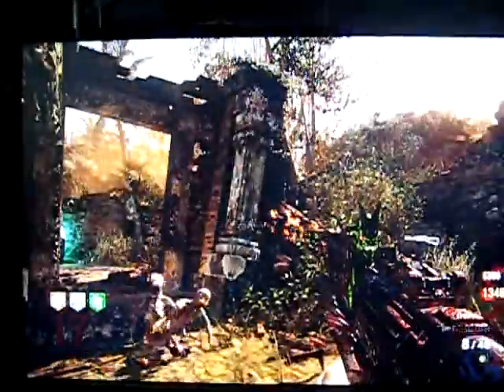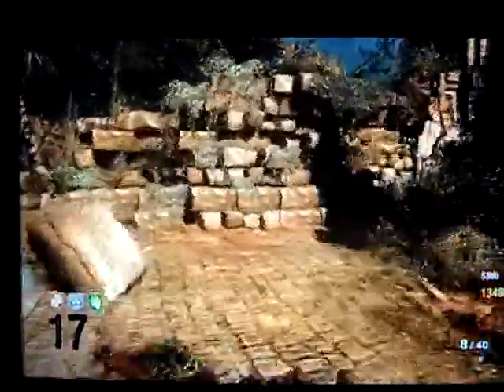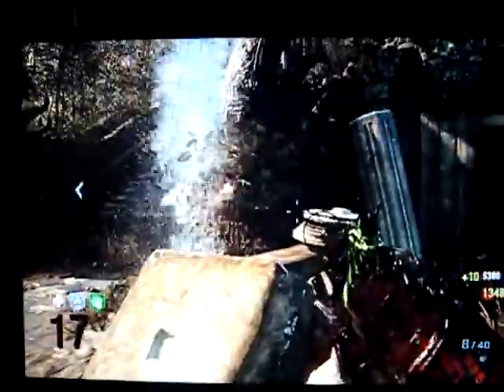Black Ops Baby Gun Pack A Punched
This Shows what the Baby Gun is like Pack A Punched And I will Be Also Be bringing more videos on all guns Pack A Punched.